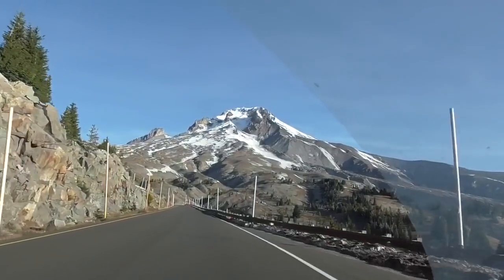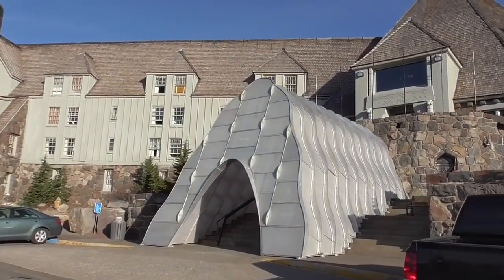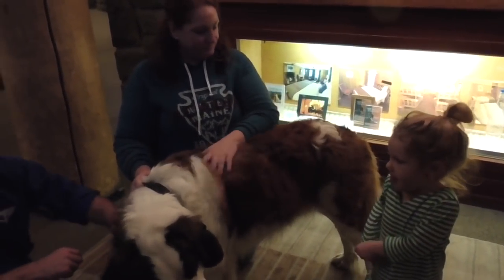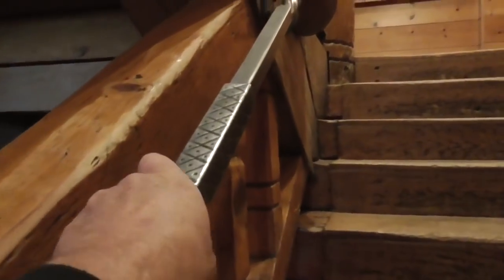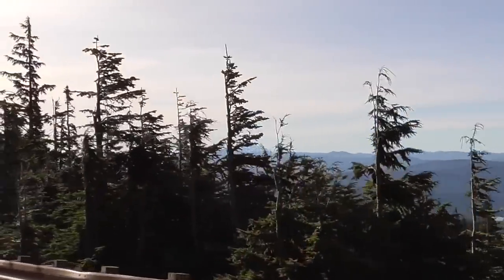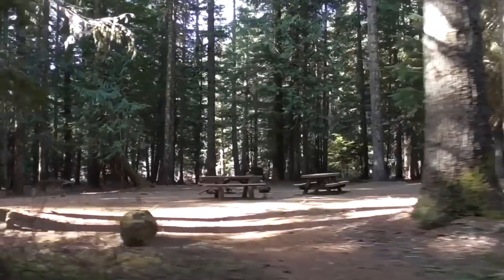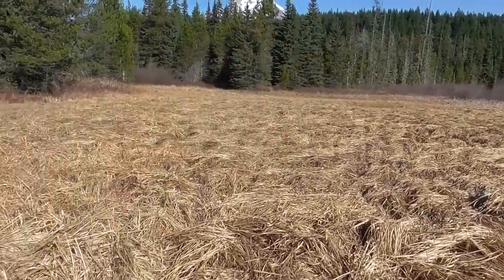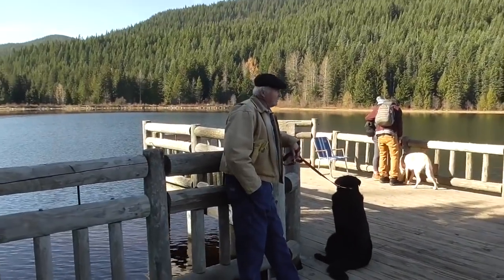TimberLine Lodge, Huckleberry Inn, Trillium Lake, Mt. Hood, Oregon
Becky and I tour TimberLine Lodge, eat breakfast at the Huckleberry Inn at Government Camp, and take the back road to Trillium Lake on Mt. Hood in Oregon.

Panasonic Camera

Stun Gun Flashlight

RV Water Pressure Tank

LED Strip Lights with Remote

LED Strip Connectors

Coleman Camp Grill/Burner Combo

Smooth 4 Phone Gimbal Stabilizer

Cheap underwater Camera $30

Instapot/Slow Cooker runs on my Solar

RV Flag Pole 22 feet

Victron MPPT Solar Charger

150 Watt Mono Solar Panels

Boondocking French Coffee Press

Blood Pressure Cuff

Blood Oxygen Sensor

Motion Activated Cupboard Lights

150 Watt Mono Solar Panels

Blood Pressure Cuff

Blood Oxygen Sensor